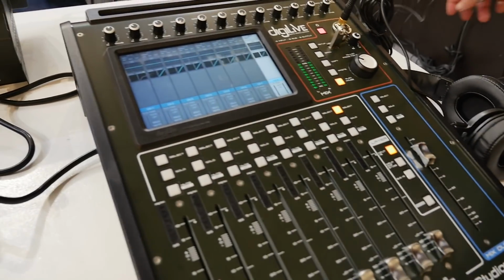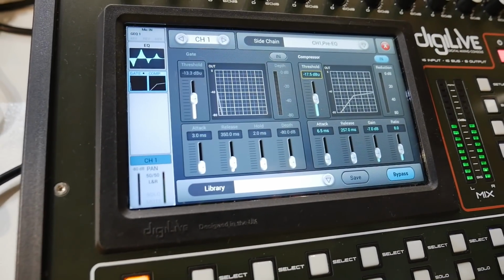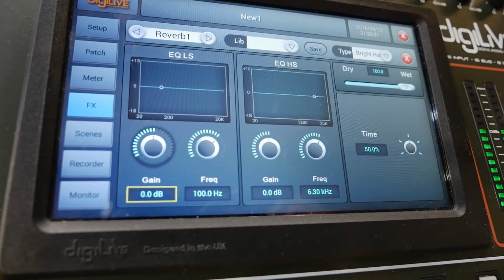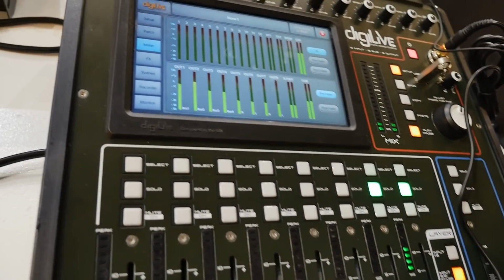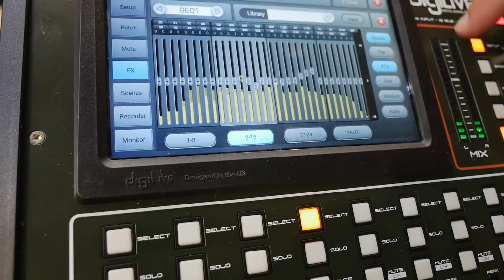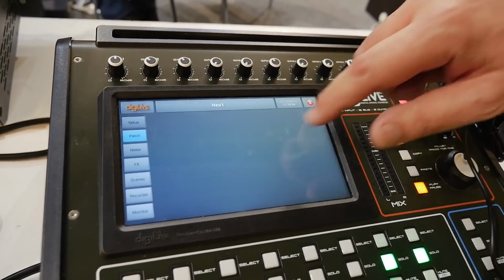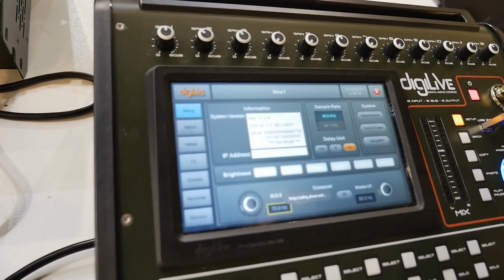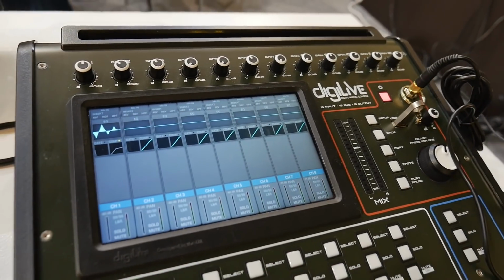MESSE 2018: Studiomaster DigiLive Mixer (can run apps too!)